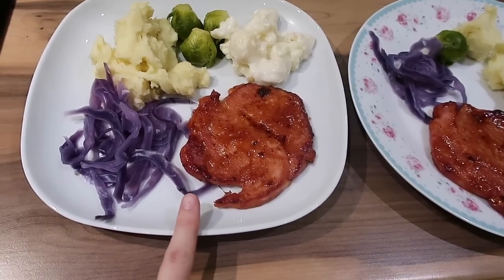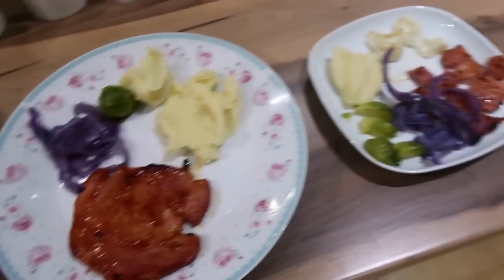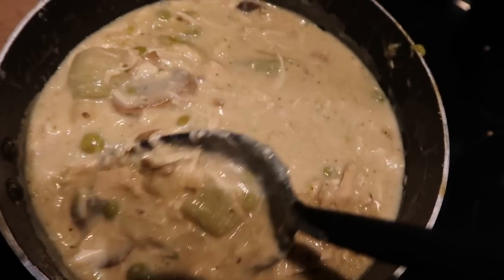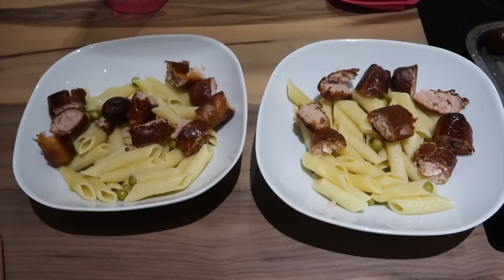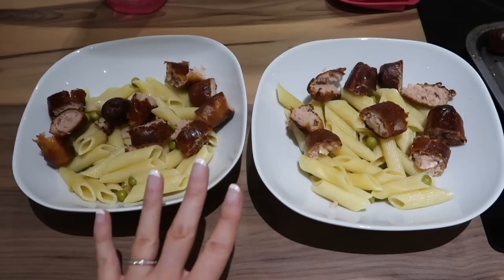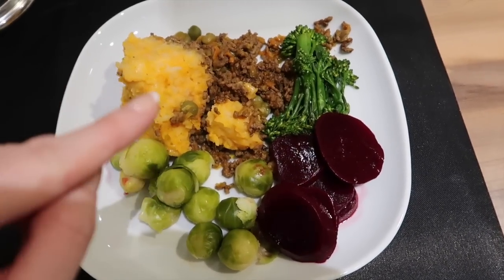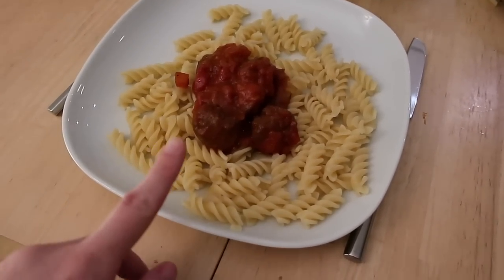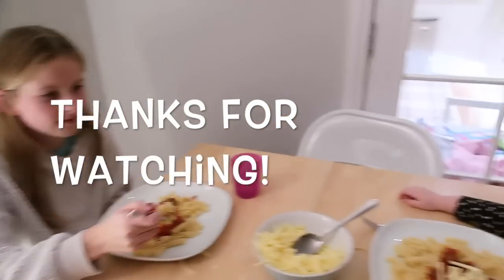Easy family meals | Fast healthy cheap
Haven't uploaded one of these in a while but its my weeknight meal ideas!  I thought i'd share what we have to eat for dinner monday to friday!  My meals need to be family friendly, fast, cheap and reasonably healthy! Let me know which was your favourite!

I'm a stay at home Mum to two girls, Caitlin and Elle, and run a blog as well as this Youtube channel!

On this channel you can expect to find tips on organisation and home management as well as vlogs of our day to day life!